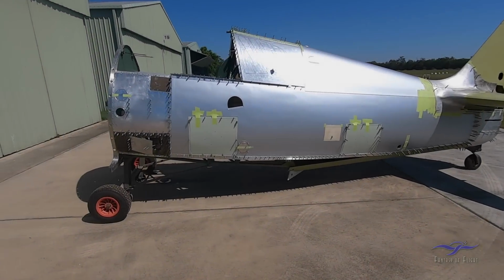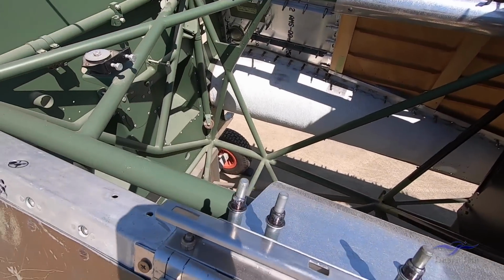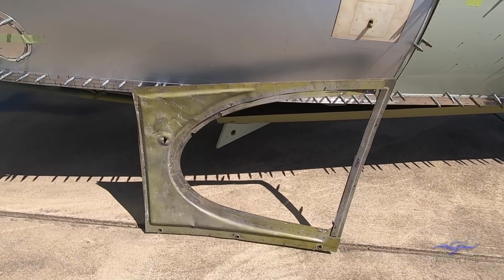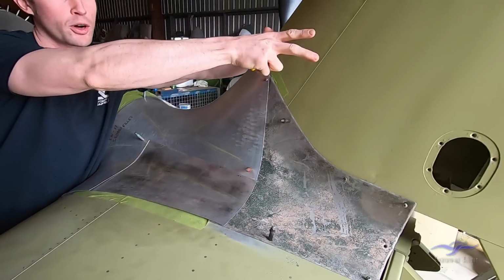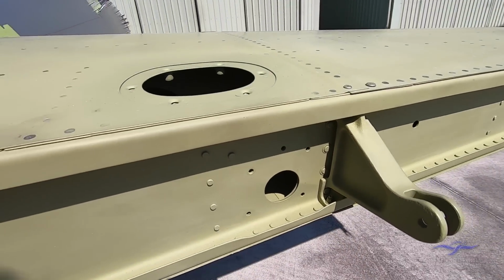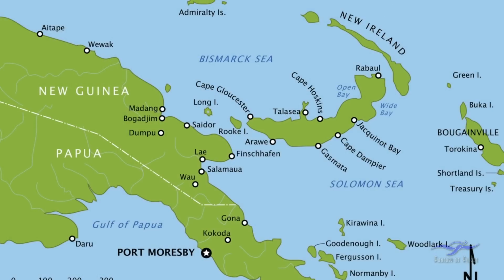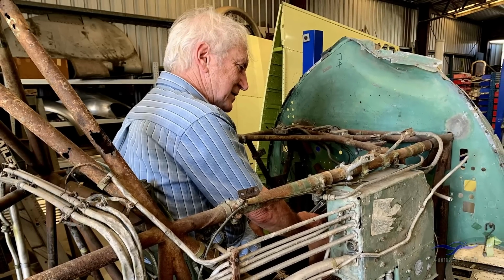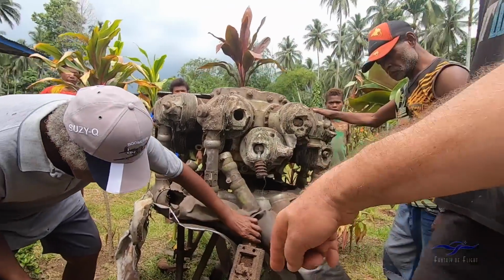BOOMERANG FIGHTER - New Guinea Side Trip, Where It Saw WW2 Action! - 09/2024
OK, Gang, here’s a Great Part 1 of 2 update on the progress of the Boomerang Matt Denning is working on in Australia, including a bit of a side trip to New Guinea to check out where it operated during the War!  Enjoy!

Kermit Weeks

Kermit Weeks